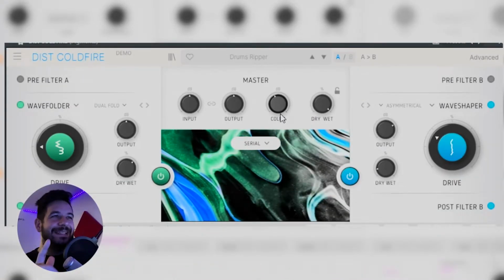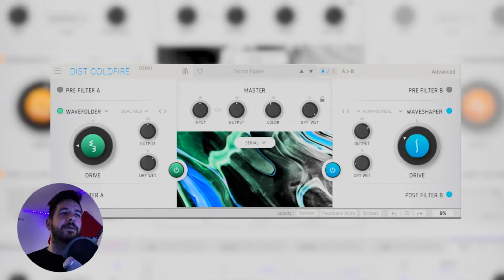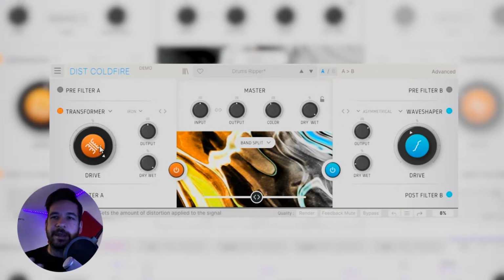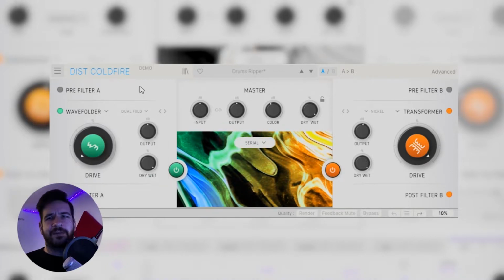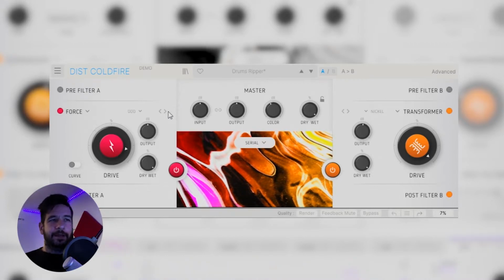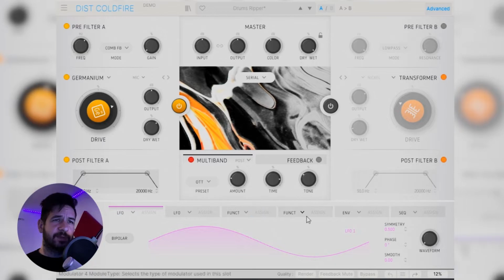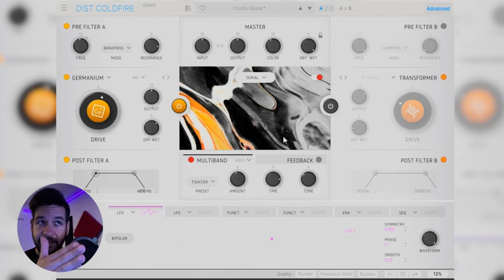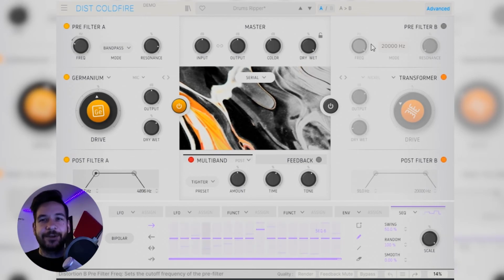This Plugin Is a Distortion Game Changer - First Look at Arturia DIST COLDFIRE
In this video I unbox Dist Coldfire. These are my first moments in this plugin and the results are impressive.

Dist COLDFIRE is a dual-engine distortion effect that goes from rich tube saturation to unrestrained sonic destruction in a few clicks.

Index
0:00 Intro
1:37 Context
4:42 Presenting the interface
6:47 Buzzing on the transformer distortion
8:19 Experimenting with Mid/Side Saturation
10:05 Wavefolding Distortion
11:25 Rectifier Distortion
13:38 Force Distortion
14:30 Realising that B Distortion is also engaged
14:57 Tape Distortion
15:44 Tube Distortion
16:36 Germanium Distortion
17:50 Assigning an LFO
19:49 Multiband Compressor
21:12 Feedback
21:58 Sequencer
24:09 Final Words
24:22 Outro